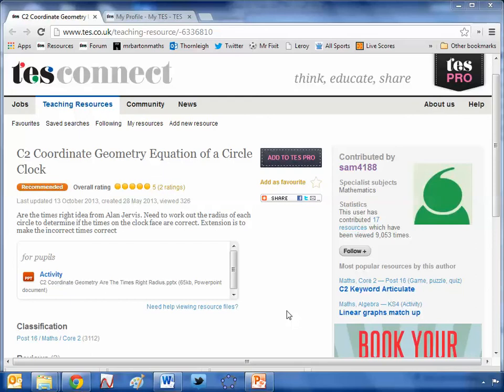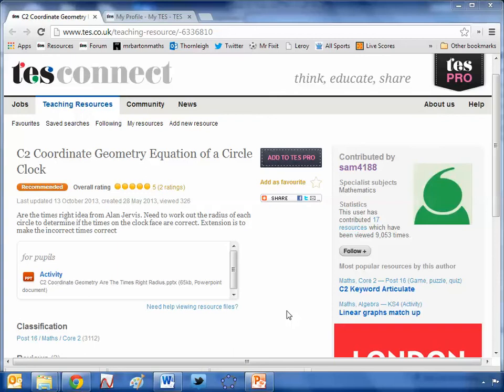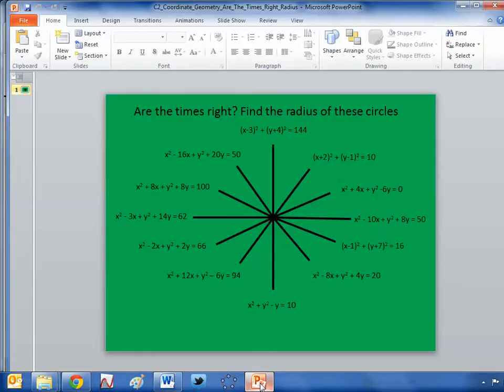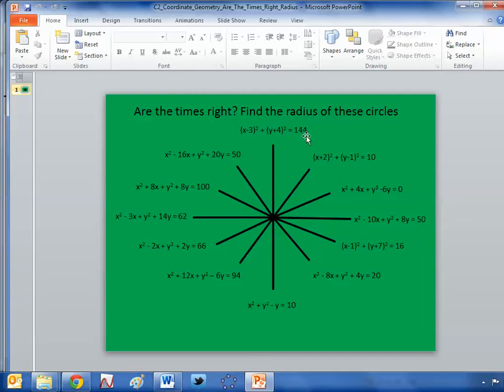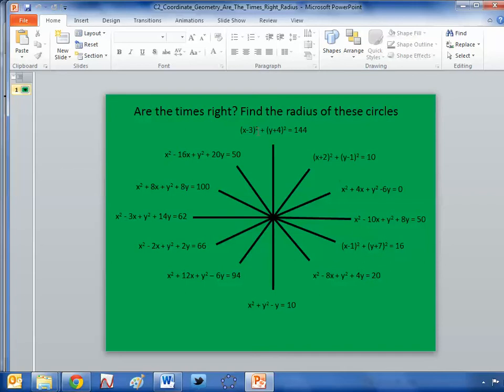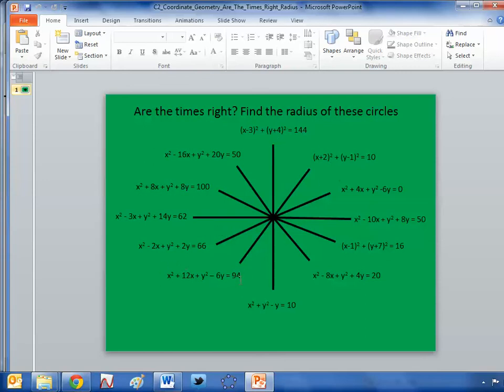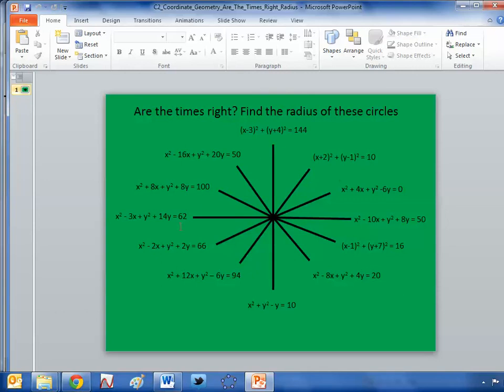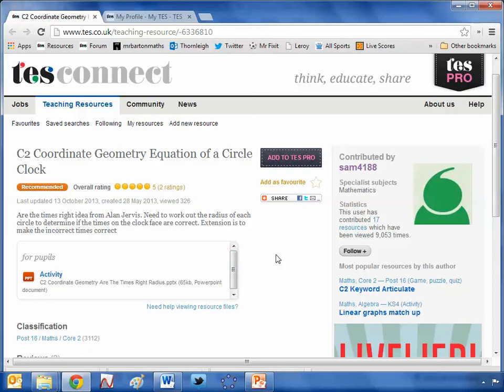Maths ROTW 18 - Equation of a Circle Clock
Spicing up the post-16 topic of Equation of a Circle sounds like a pretty tough job. After all, there are only so many ways you can find the co-ordinates of the centre and the length of the radius, right? Well, perhaps not, as this lovely little resource shows.

Students are presented with a clock where, instead of numbers around the outside there are... wait for it... equations of circles. Students must use these equations to find the radius of the circle in order to determine if each of the numbers are in the correct place. Skills such as completing the square and algebraic manipulation will be crucial here. Furthermore, as an extension activity, students can be challenged to correct the wrong times.

Craig